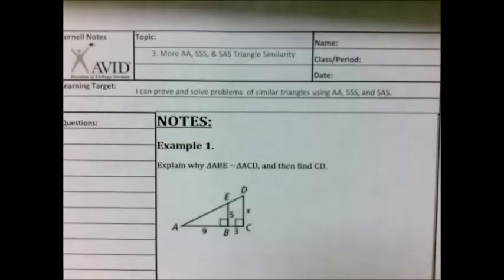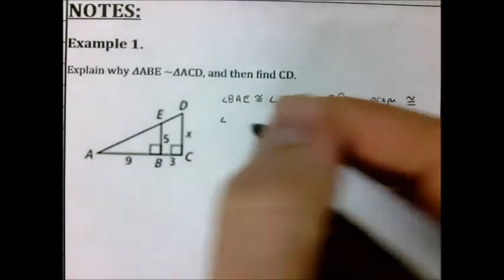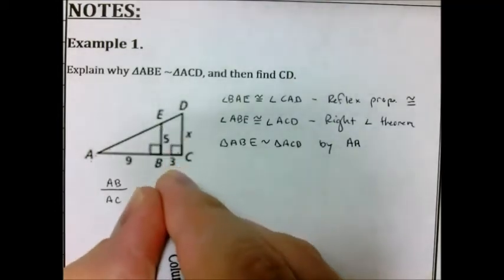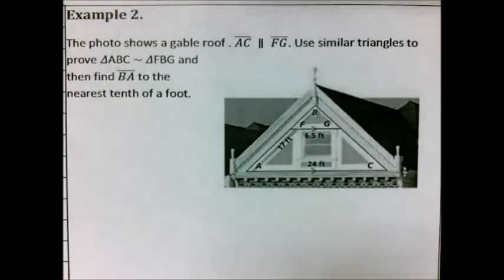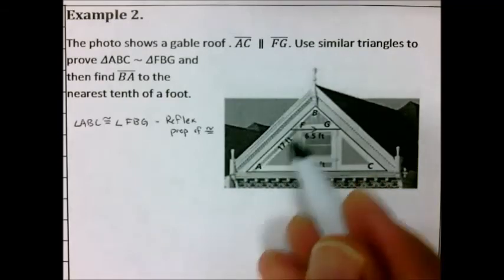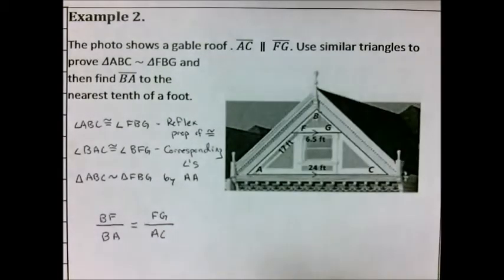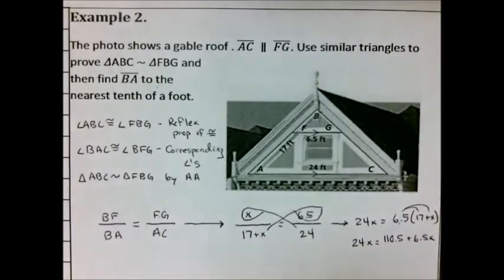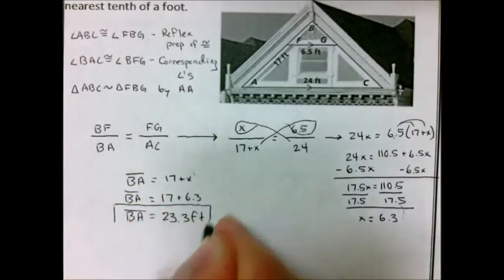3. More AA, SSS, & SAS Triangle Similarity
In this video we take a look at more examples where we use AA, SSS, & SAS Triangle Similarity